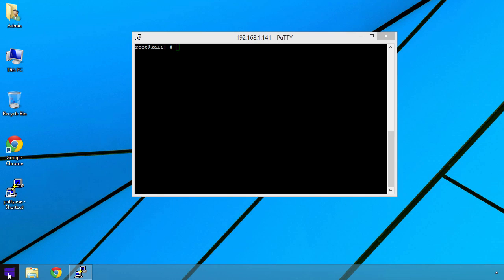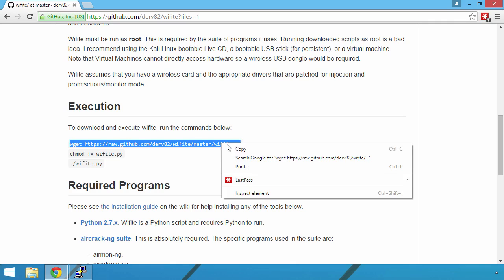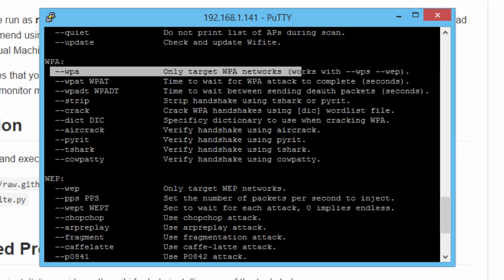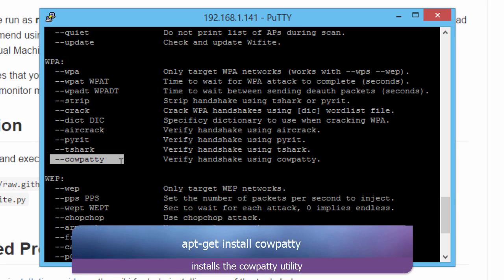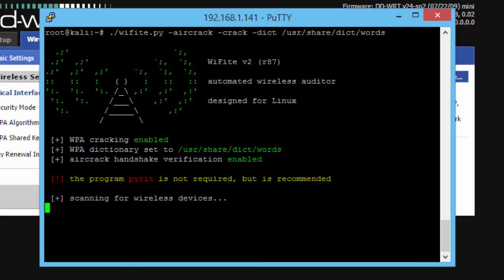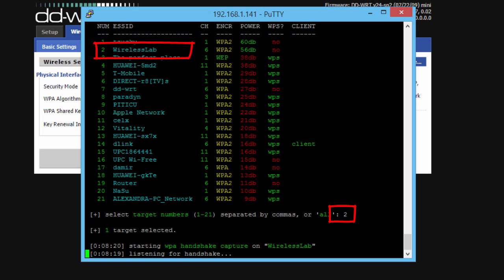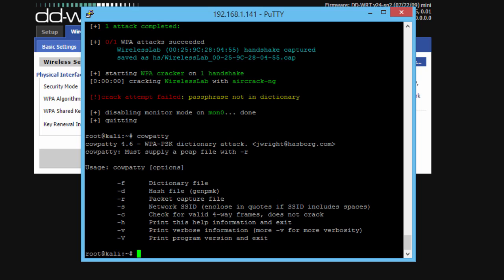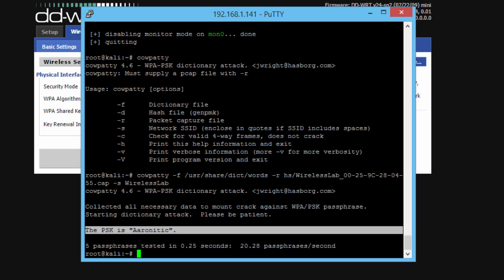Cracking WPA2 with Wifite and Cowpatty | Kali Linux